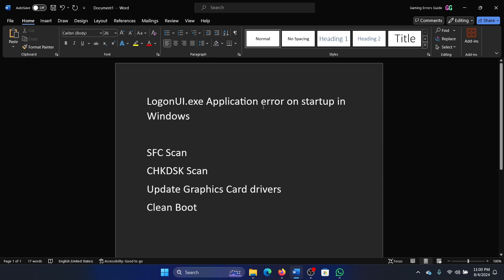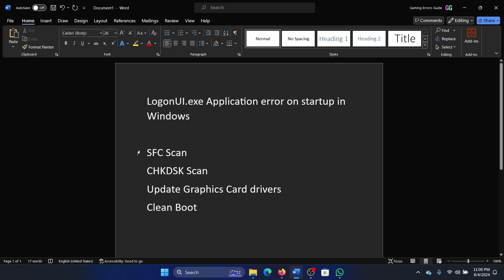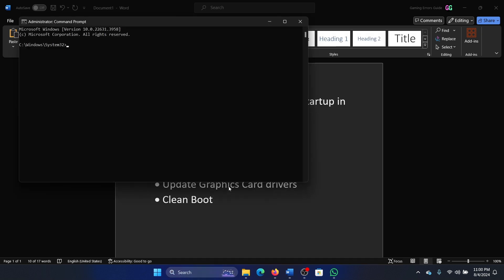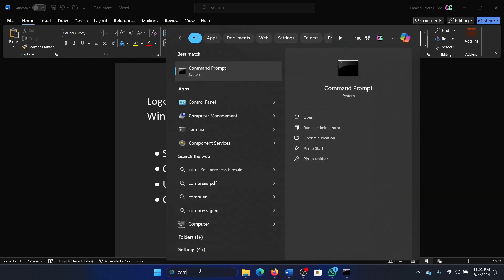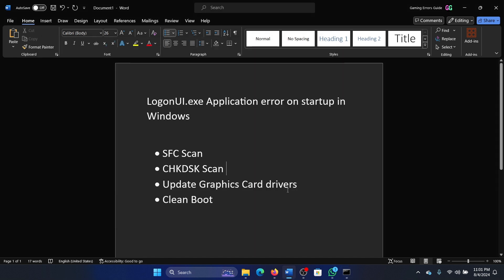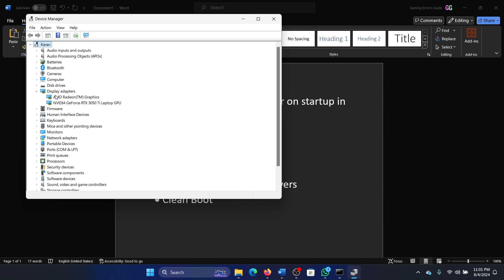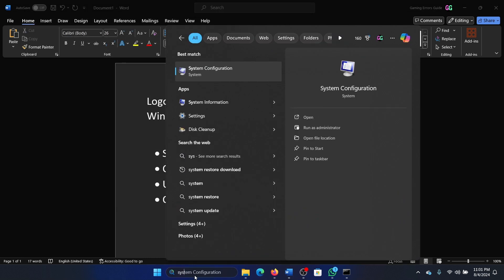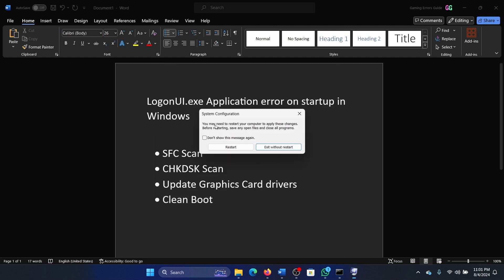How to Fix LogonUI.exe Application Error on Startup in Windows 11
Video Title: How to Fix LogonUI.exe Application Error on Startup in Windows 11

If you wish to LogonUI exe Application error on startup in Windows, then please watch this video.